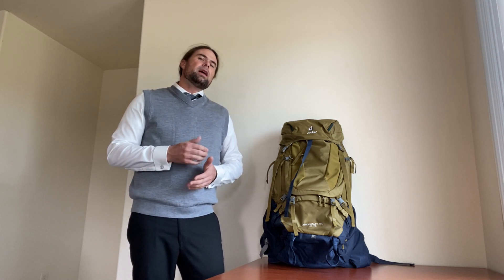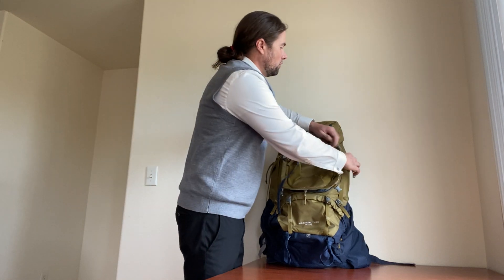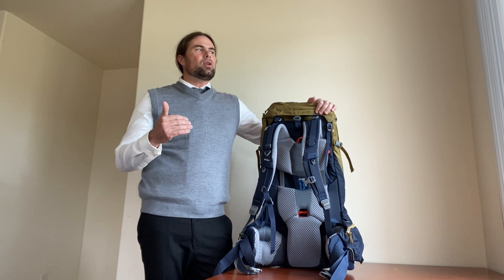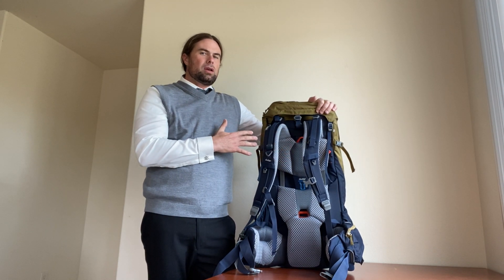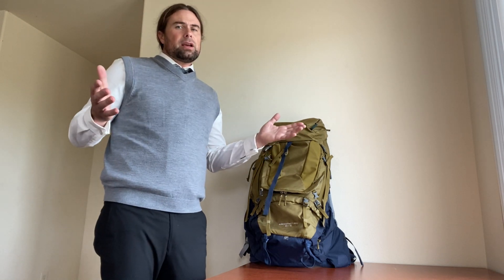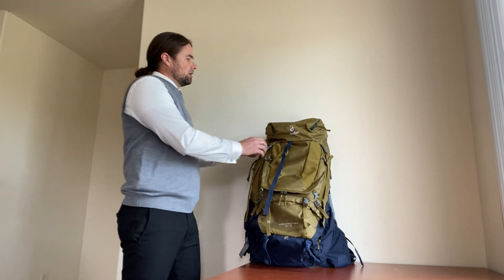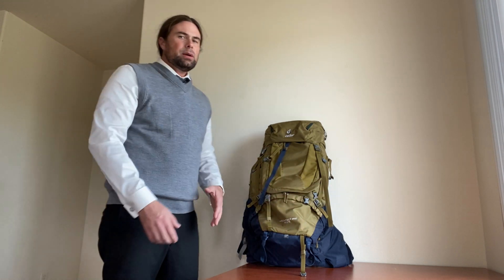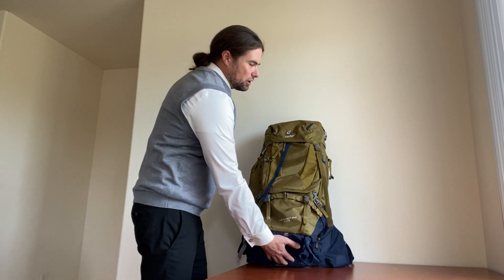Deuter Aircontact Pro 60 + 15 Backpack Review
This is a Review and my first impressions of the Deuter Aircontact Pro 60 + 15 backpack.